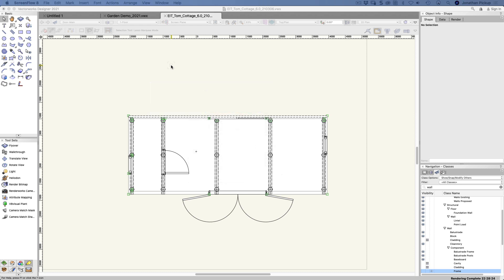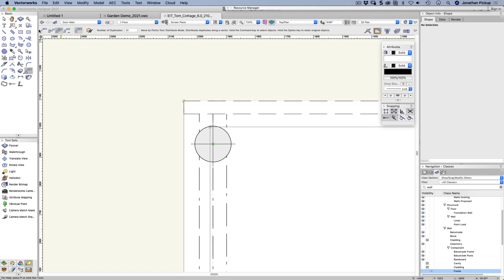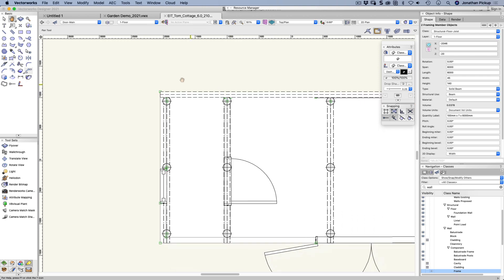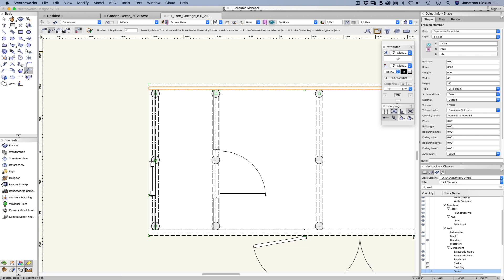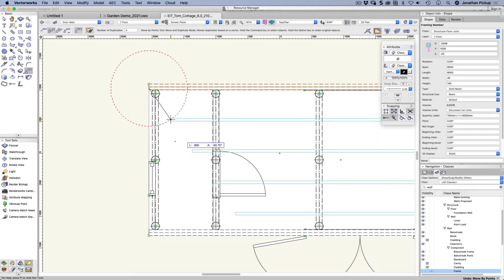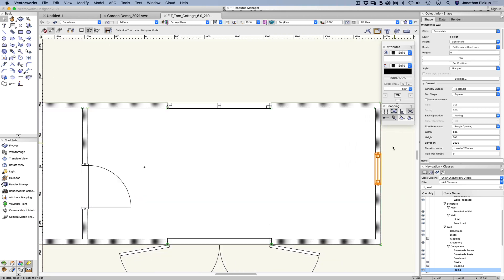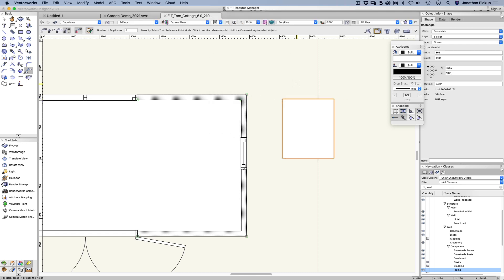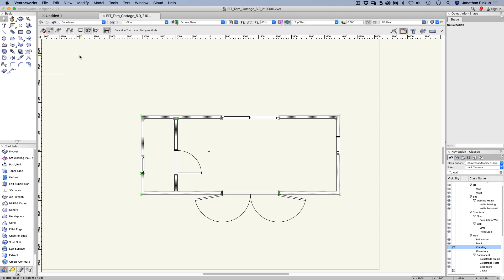Vectorworks 2021 Move By Points Tool - Podcast 227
I saw on a Facebook group that someone wanted to know how to use the Move By Points tool, so I made this movie to show how to use it. This is a very powerful tool that I use a lot. I use it in 2D (plan) and I use it in 3D as well.  This movie will explain the modes and show you when to use each mode.

00:25 Move by Points tool introduction
01:32 Move mode
01:54 Duplicate mode
03:55 Distribute mode
04:15 Object Retention mode
04:45 Selection Retention mode
05:32. Reference Point Mode
05:56 using the floating datum to measure a distance
06:06 moving a window in a wall using the move by points tool
06:35 using the Reference point mode on any object
07:38 using move by points in 3D